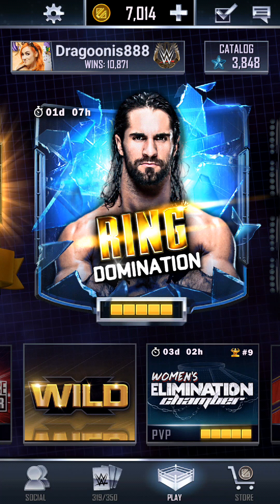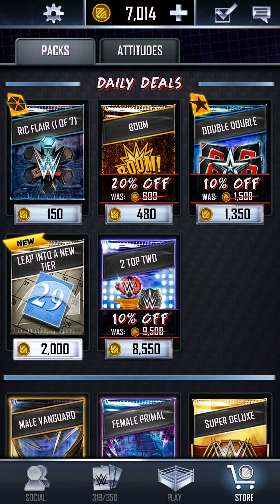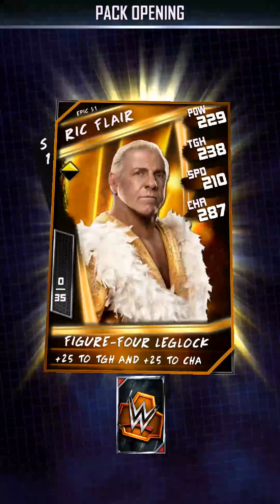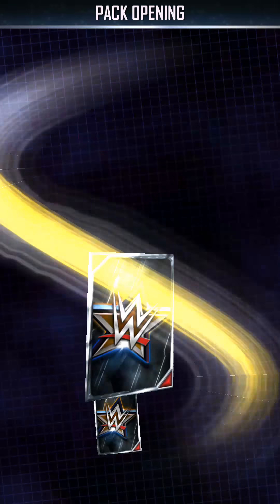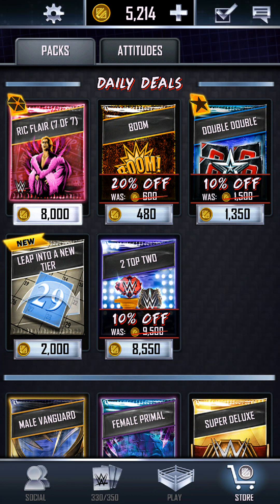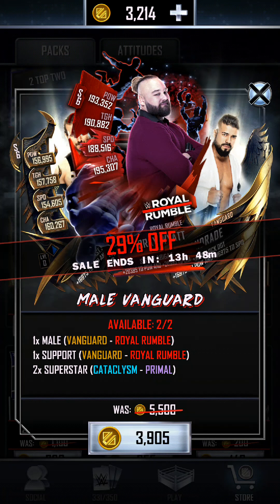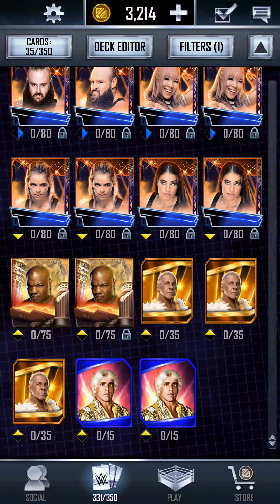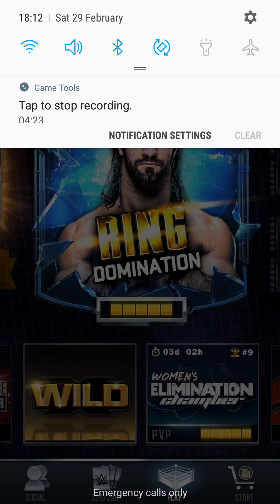Ric Flair Pack Opening